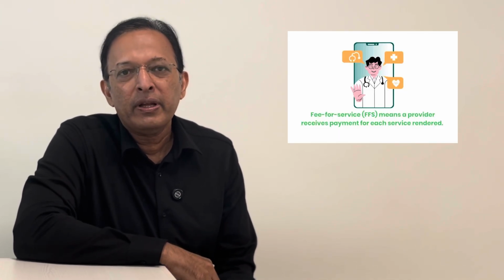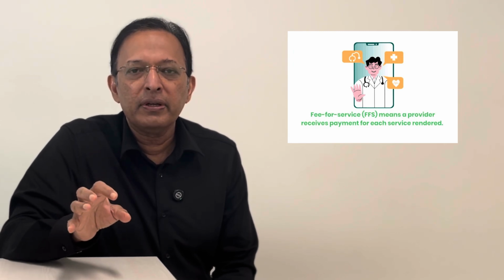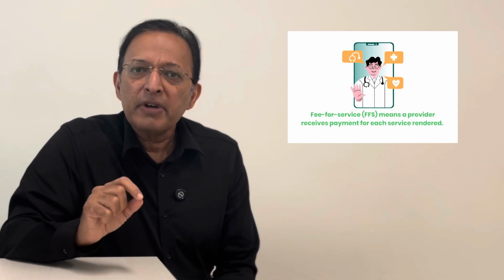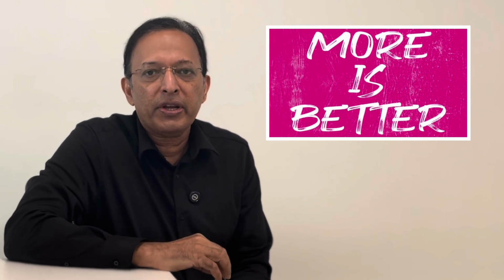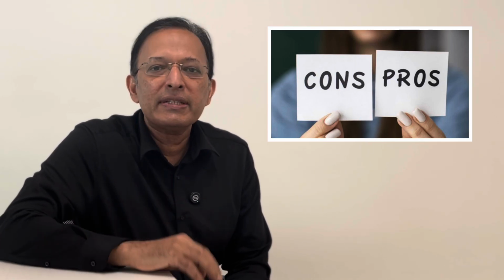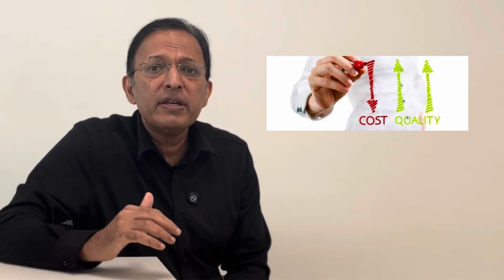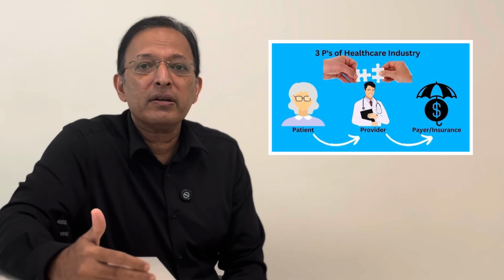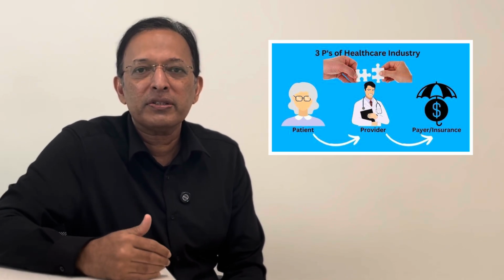Hospital of the Future EP 2 - Fee for service vs Value based Care